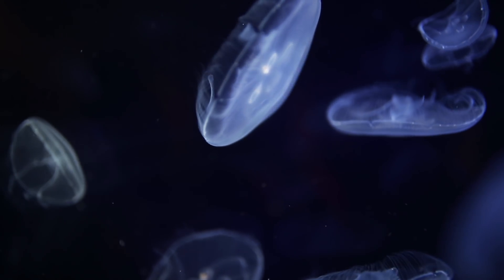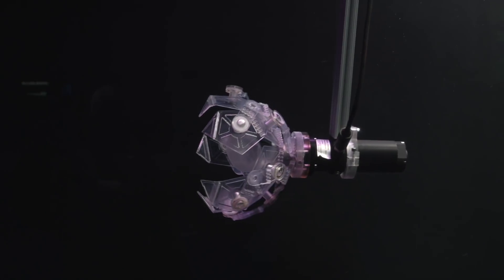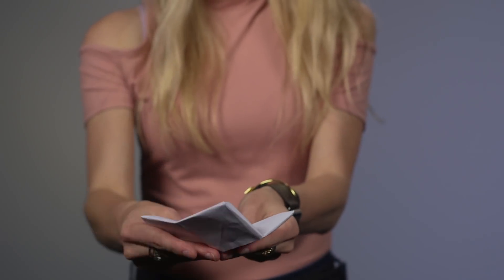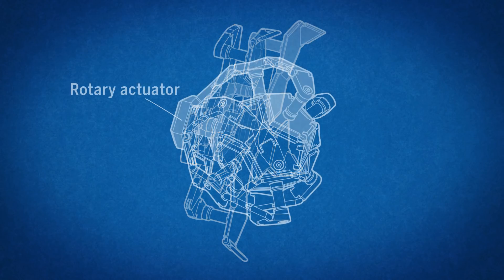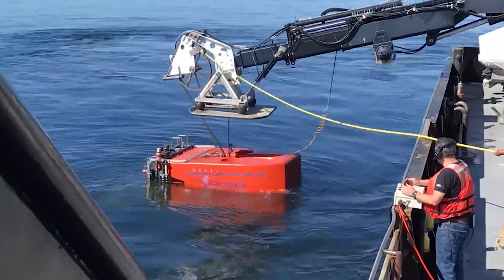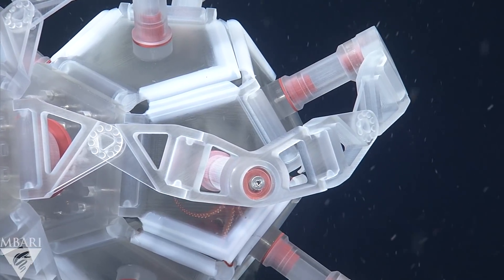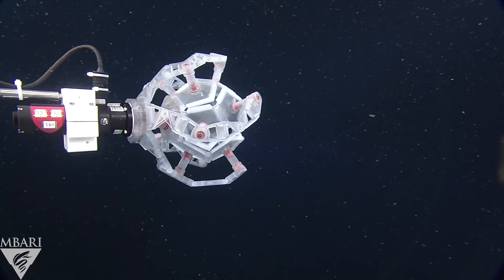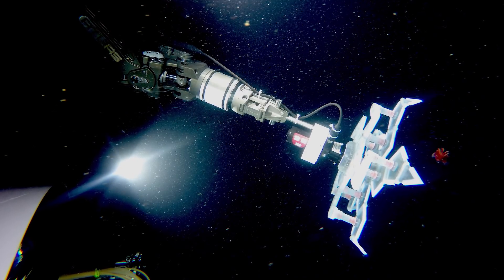Watch this origami fish grabber nab a deep-sea squid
New robotic claw can scoop up delicate sea creatures without harm.

CREDITS

producer
Jessica Hubbard

animator/narrator
Chris Burns

supervising producers
Sarah Crespi
Chris Burns

script
Jessica Hubbard
Sarah Crespi
Catherine Matacic

research footage and images
Monterey Bay Aquarium Research Institute (MBARI)
Wyss Institute at Harvard University

citation
Z.E. Teoh et al., Science Robotics 2018
DOI: 10.1126/scirobotics.aat5276

net icon
Mary Bowie from the Noun Project

tube icon
Joni Ramadhan from the Noun Project

stock footage
Pond5

music
Jessica Hubbard